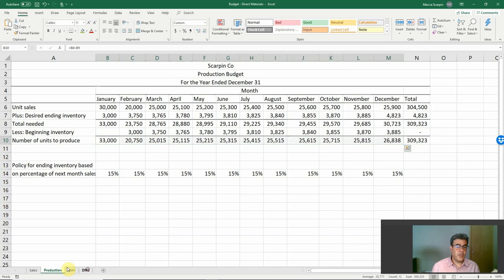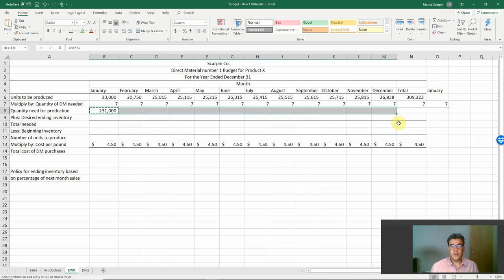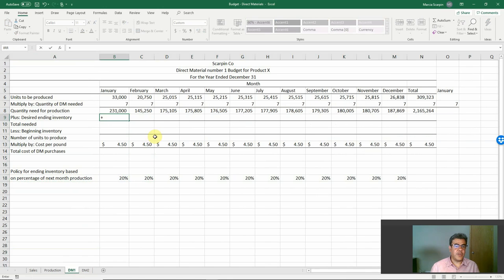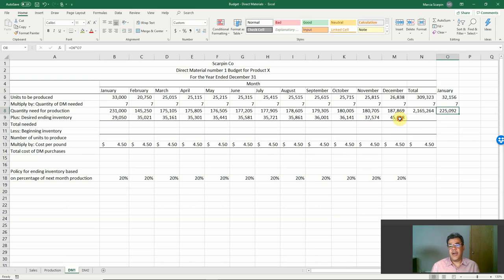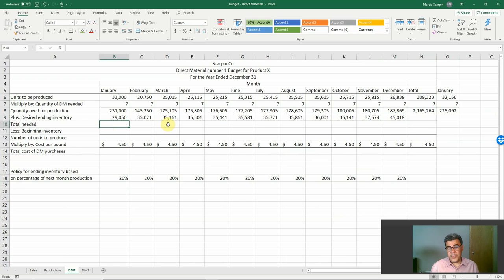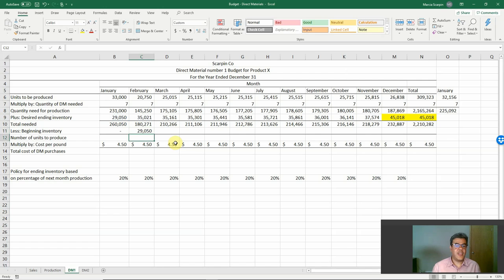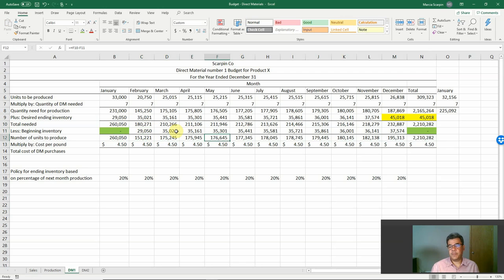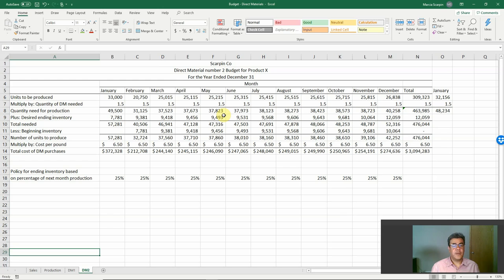Direct Materials Budget